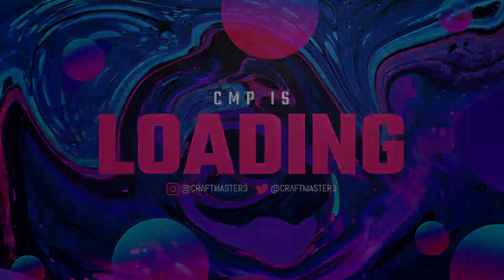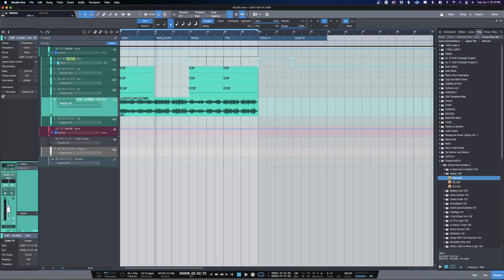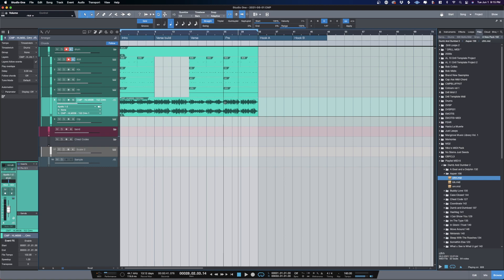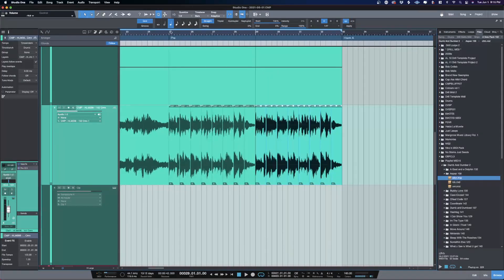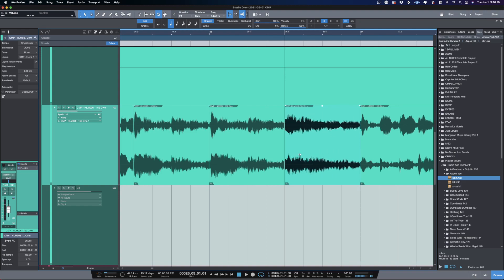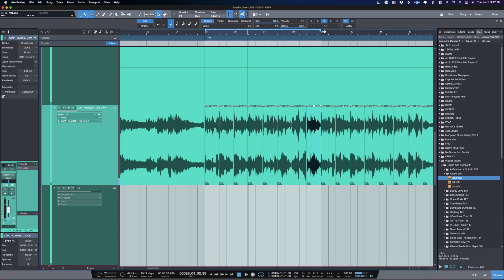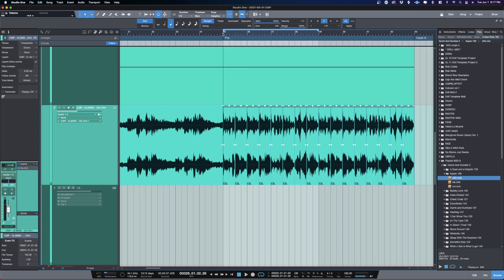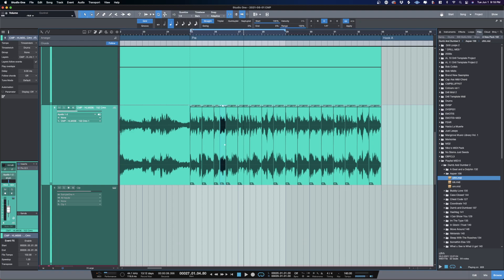Presonus Studio One 5 Tutorial How to Sample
In this Presonus Studio One 5 Tutorial we look at a quick visual technique to chop and flip samples with out samplers, pads, or a midi keyboard. This is all with the click of a mouse and the arrange window. Not a single plugin was harmed in the making of this video!